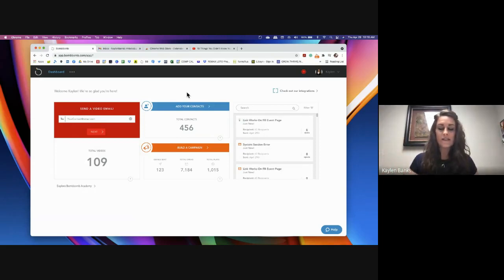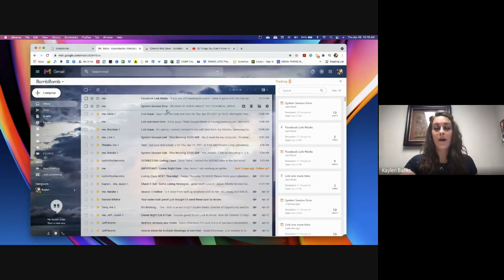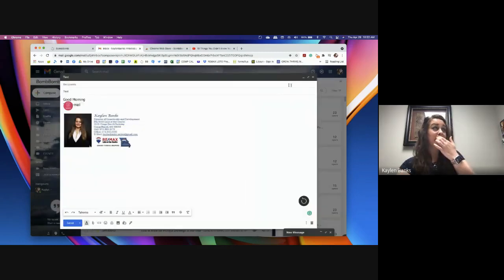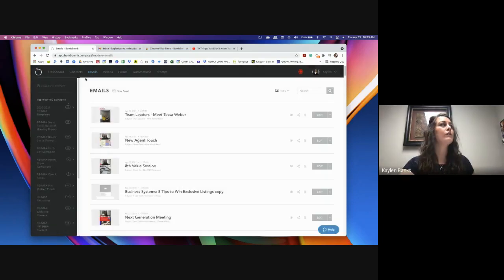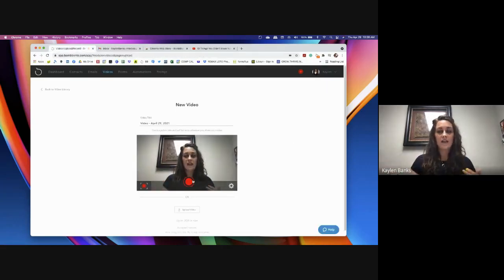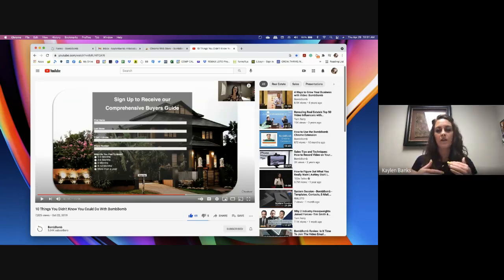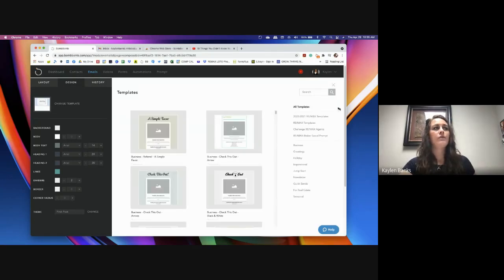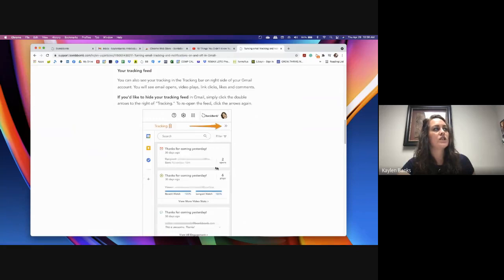System Session - BombBomb; Things You May Not Know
So sorry for the technical difficulties with Google Meets this morning. I hope you enjoy this video and get more functionality with BombBomb! Please let me know if you have any questions!
Kaylen